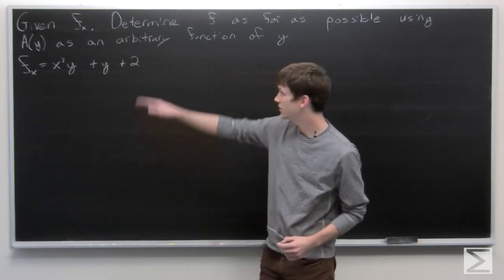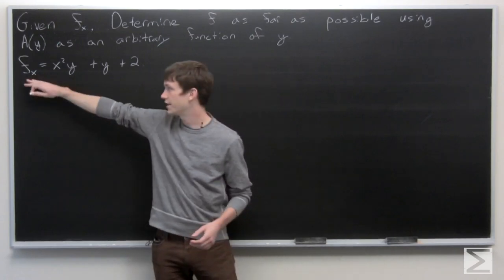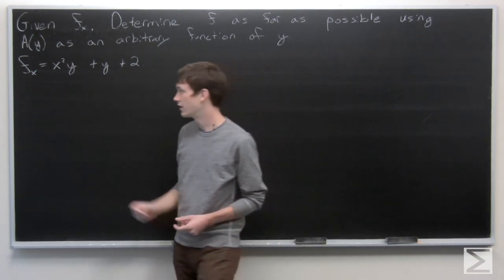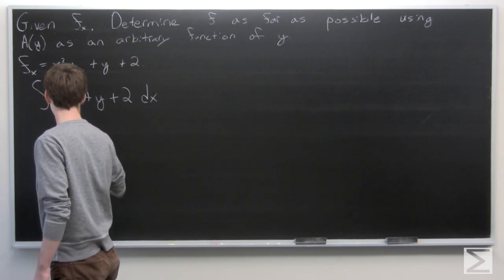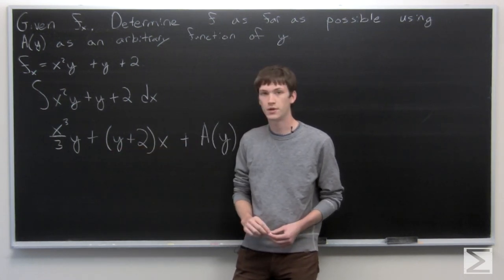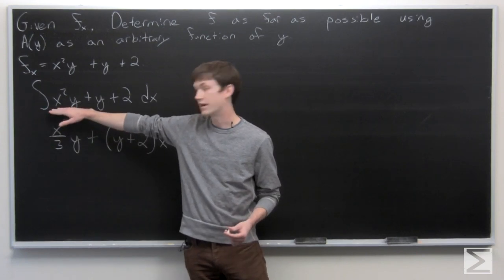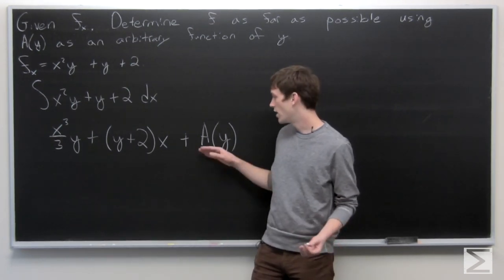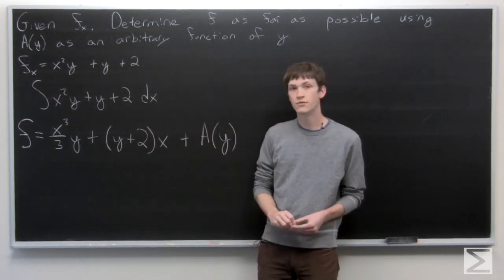Worldwide Multivariable Calculus Ch 3.1 #1